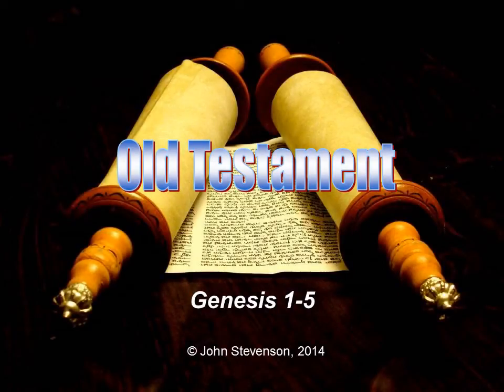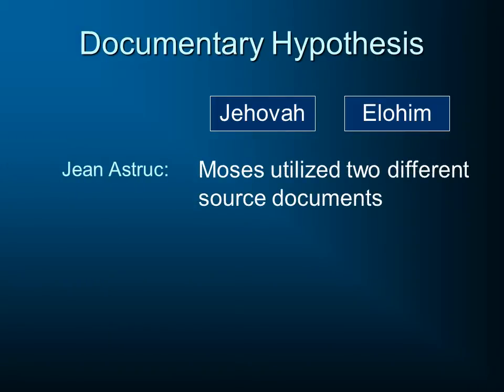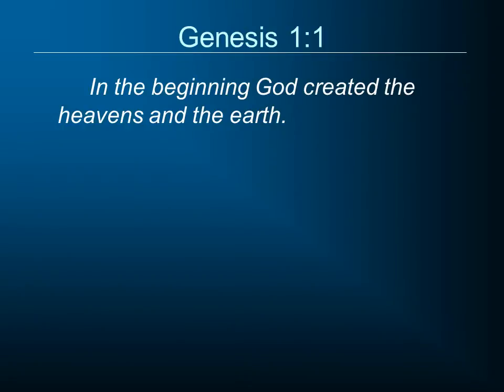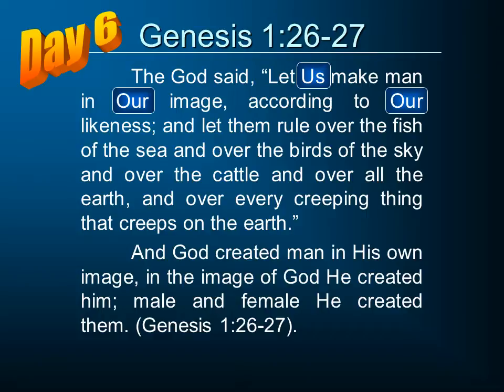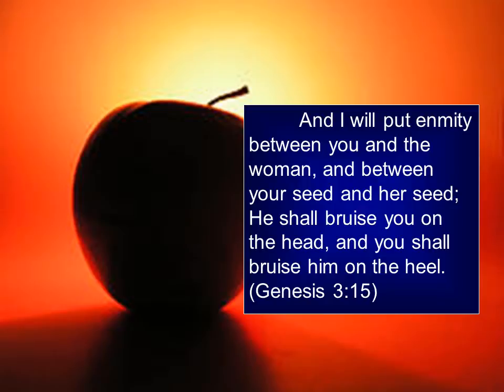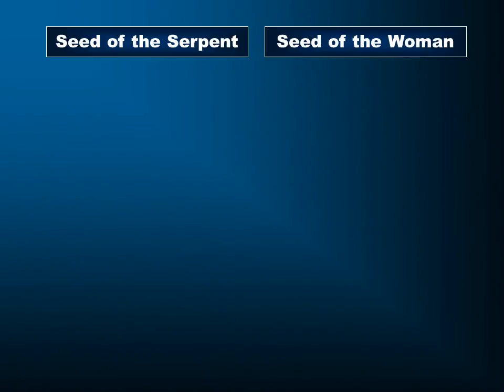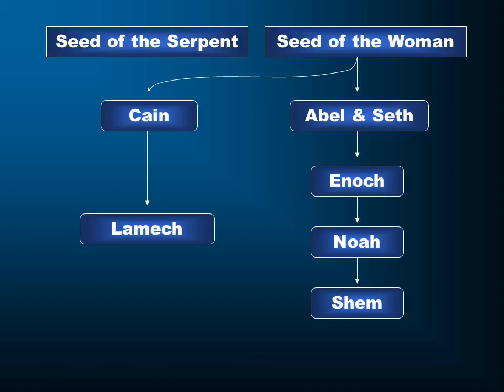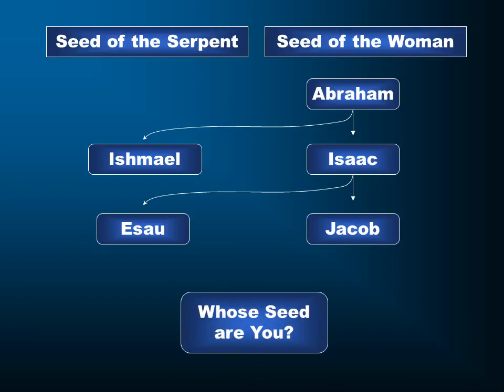Old Testament Survey 02a - Genesis 1-5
Old Testament Survey by John Stevenson; this class is an overview of Genesis 1-5 and corresponds to the Powerpoint presentation This is part of a larger series on the Old Testament to be found – this series was developed for a course at South Florida Bible College in Deerfield Beach, Florida.